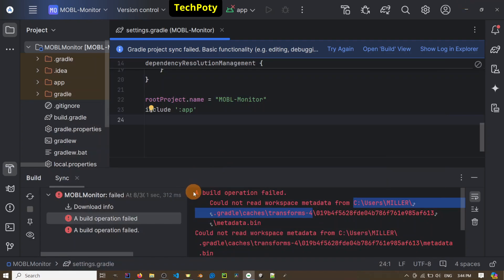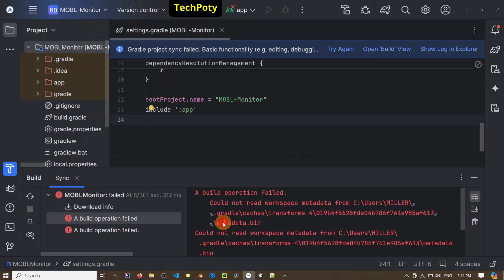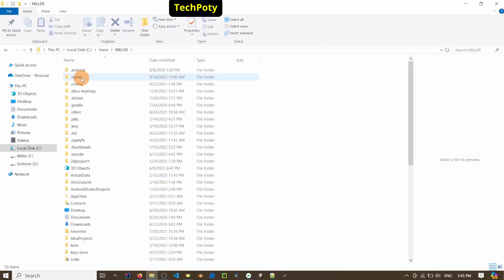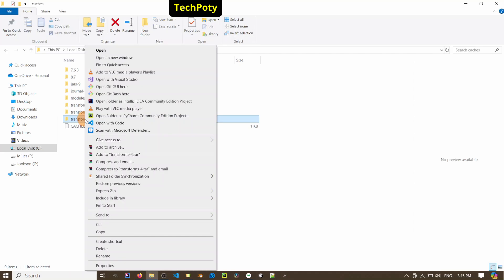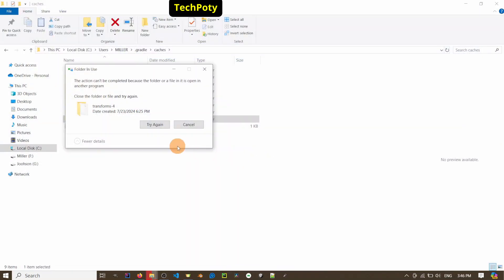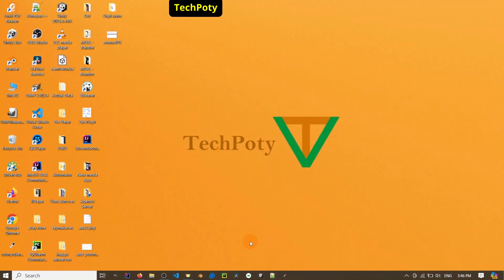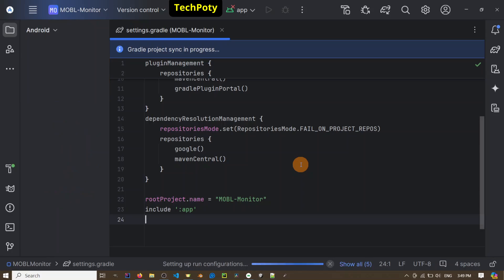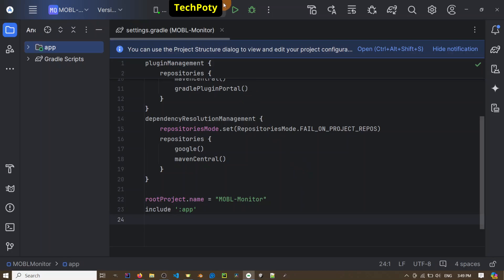A build operation failed. Could not read workspace metadata from. error fixed in android studio.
How hto fix this exception A build operation failed. Could not read workspace metadata from